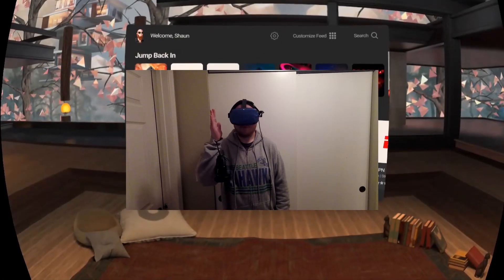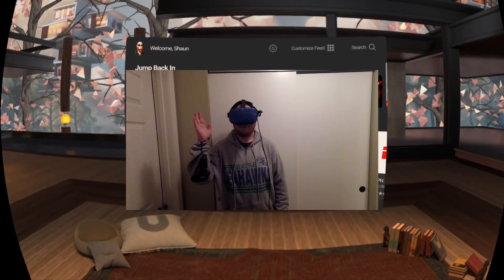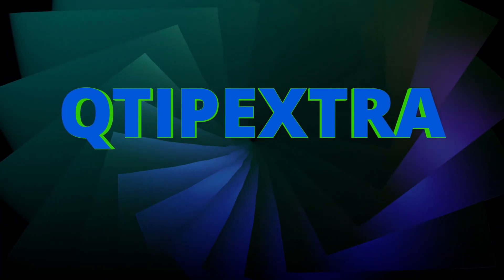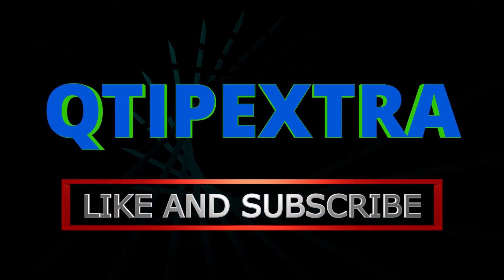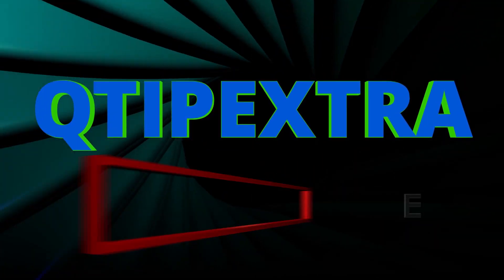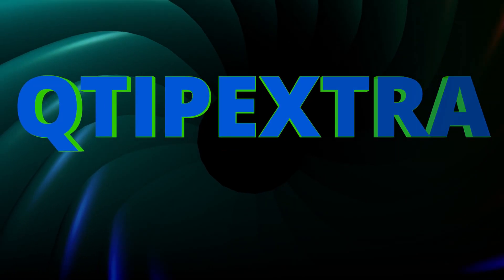[HOW-TO] Oculus Quest Pass-through (Guardian) ON DEMAND!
New to your Oculus Quest! You can now see your pass-through guardian mode on demand by double tapping either side your headset!

To enable on the Quest, all you need to do is:
A) Make sure you have the latest update
B) Go into Settings
C) Go all the way to the bottom to experiments
D) Scroll down and enable Pass-through Shortcut
Finally, reboot the Quest as prompted! Then you're all set!